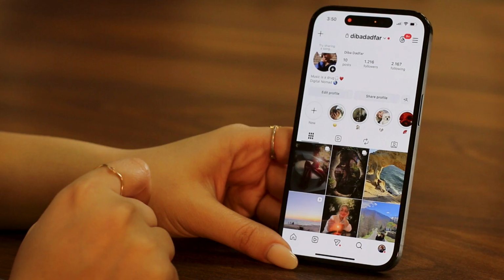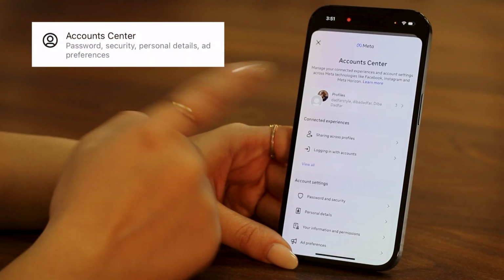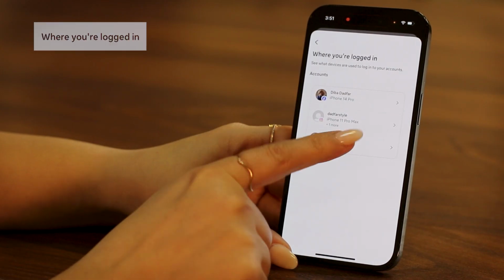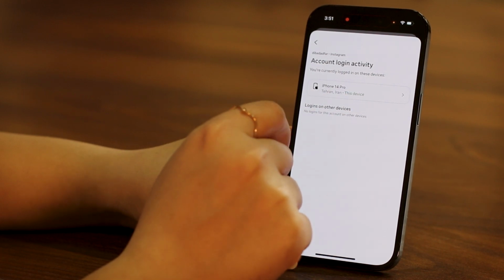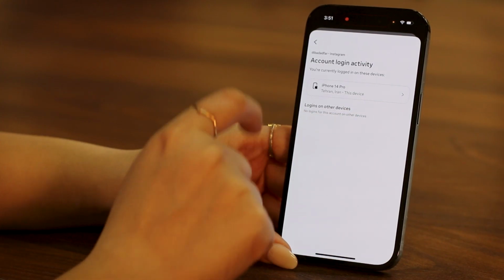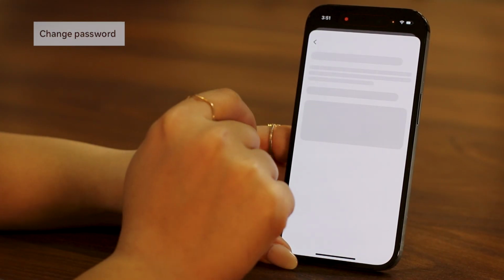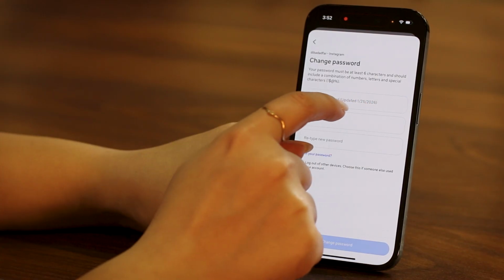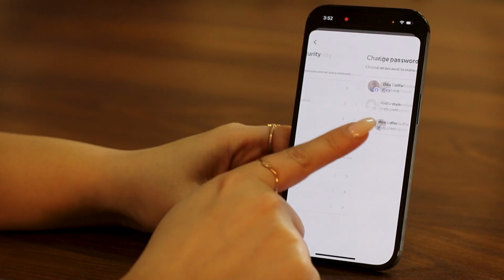How To See Who's Logged Into Your Instagram Account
Want to see who's logged into your Instagram account? 🔐

Worried that someone else may have access to your Instagram account? In this video, I'll show you how to check Instagram login activity and see all devices currently logged into your account.

In this video:
✔ How to see who is logged into your Instagram account
✔ How to check Instagram login activity
✔ How to find devices logged into Instagram
✔ How to remove unknown devices from Instagram
✔ Step-by-step guide to secure your Instagram account